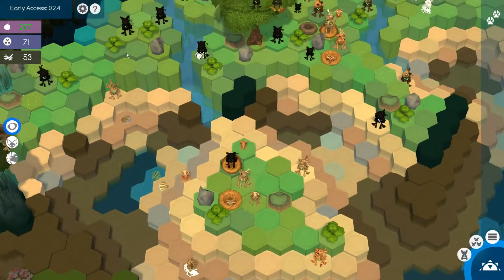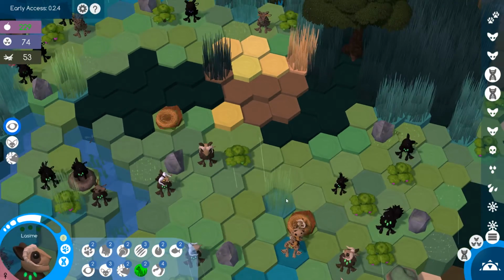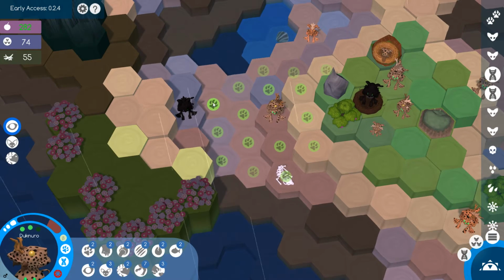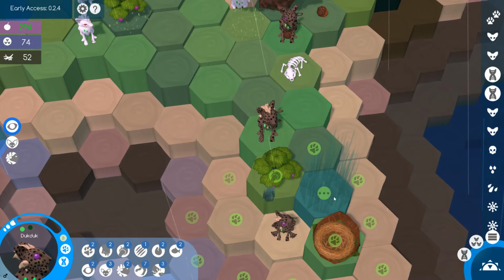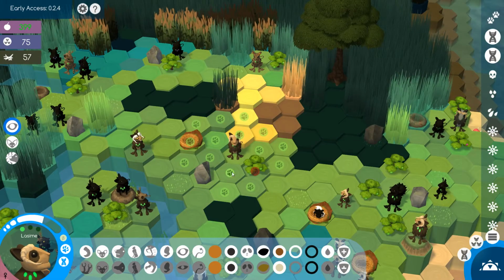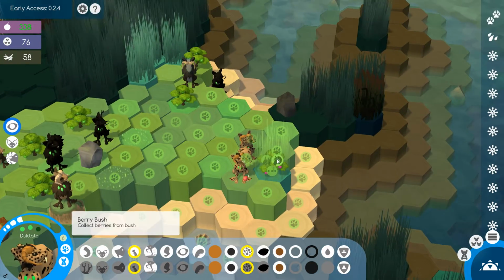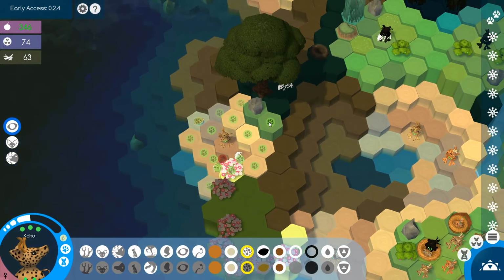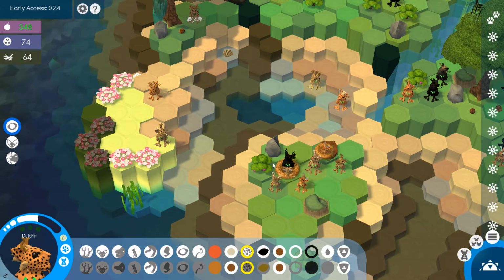Niche: Call of the Ocean | Episode 18- Stinky, Smelly Tails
We return to Niche with an all-new band of furry (and finned??) critters to forge an all-new legacy and explore new lands-- from the jungles across the sea to the untold depths of the water!